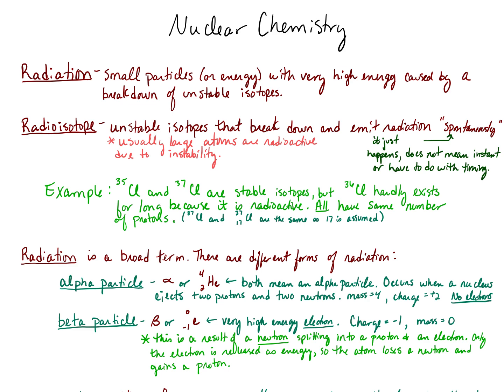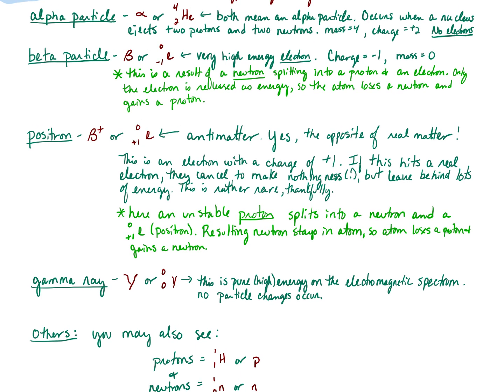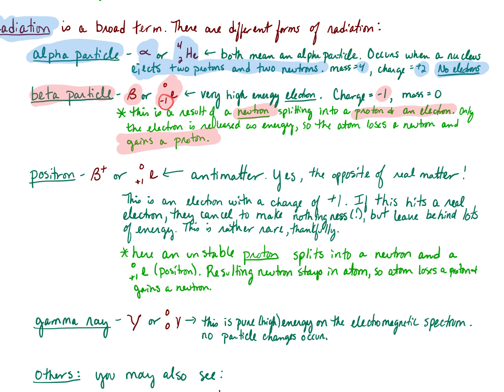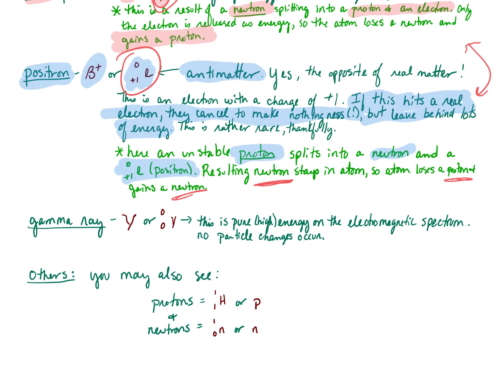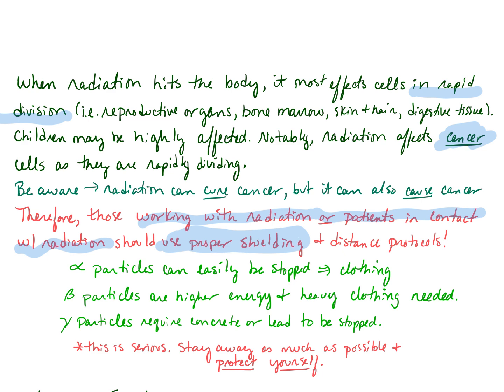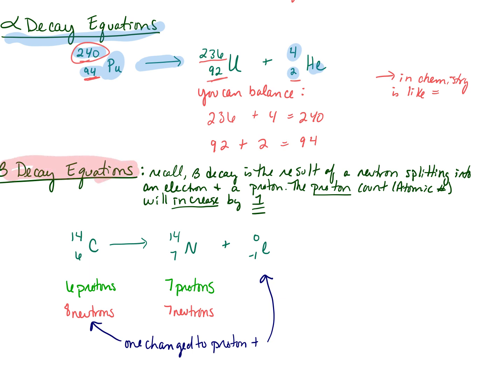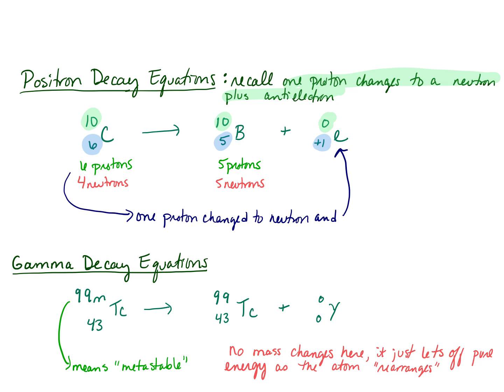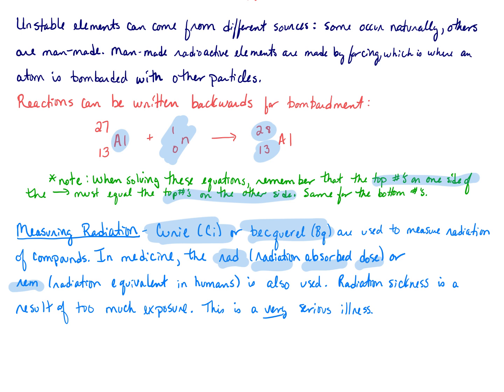Nuclear Chemistry Part 1